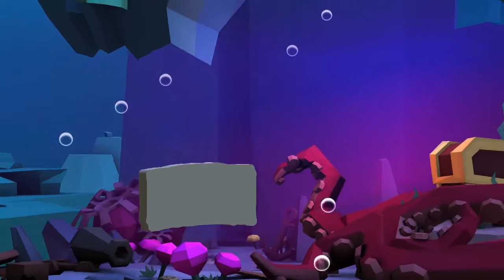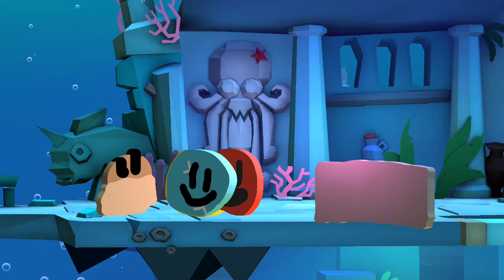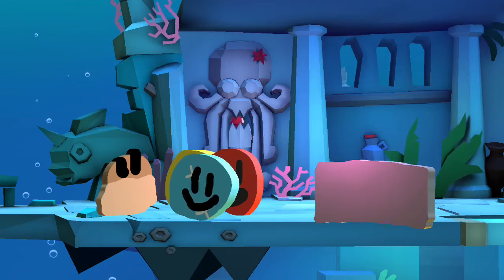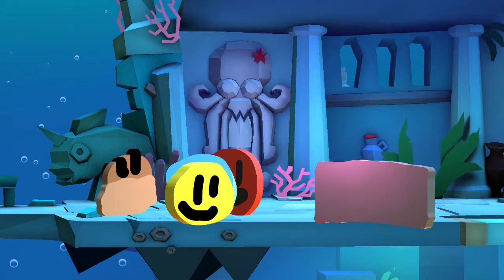object ties 10e : blue dies